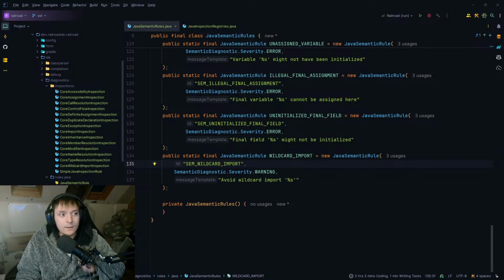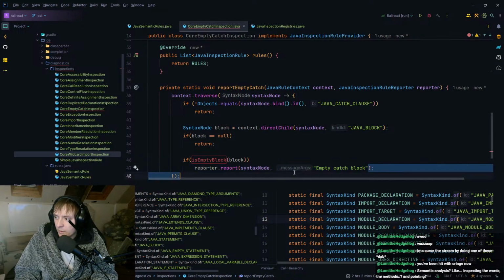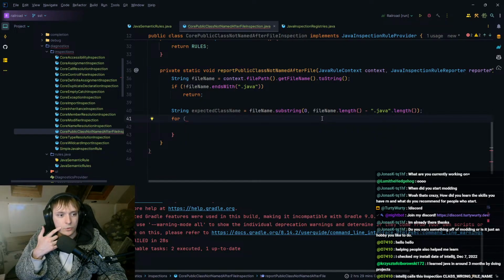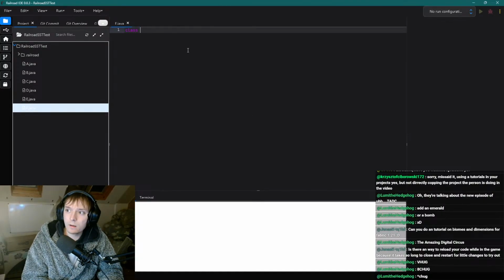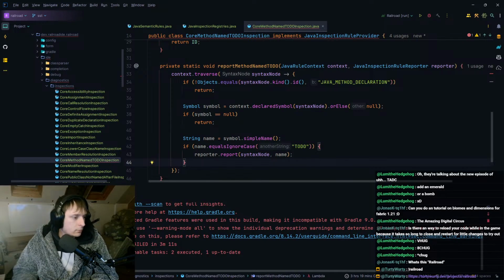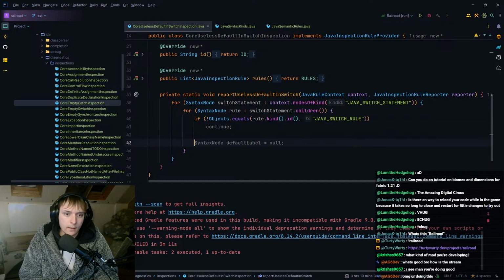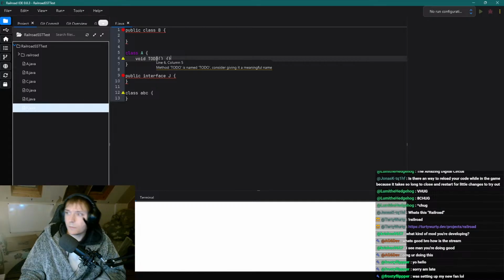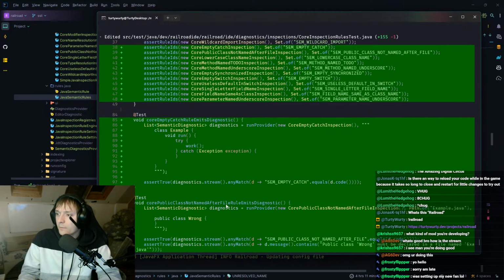Developing a Minecraft Modding IDE (Railroad) - Semantic Analysis